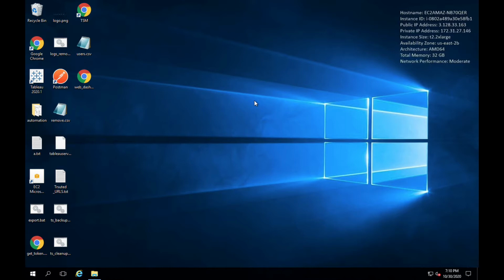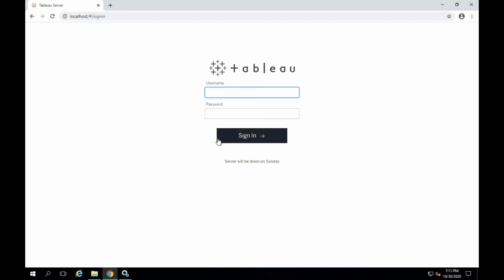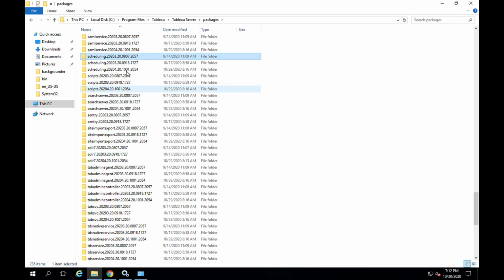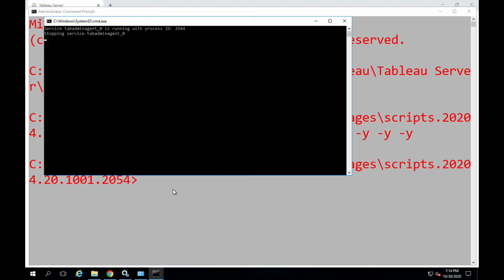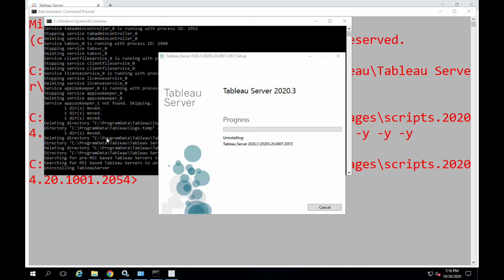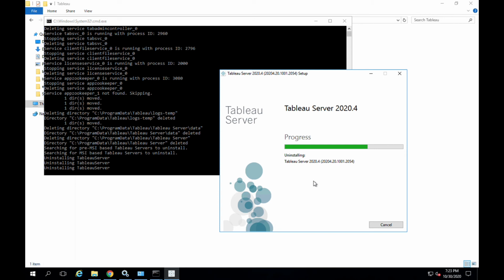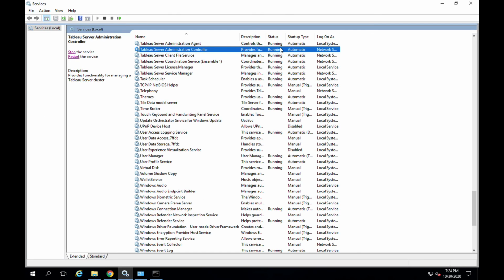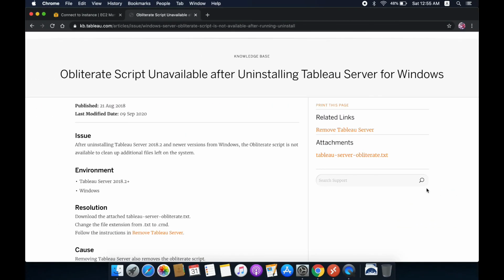How to Uninstall and Remove Tableau Server | Uncut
This video will help you to uninstall and remove Tableau Server completely.

Helpful knowledge artcile from Tableau.